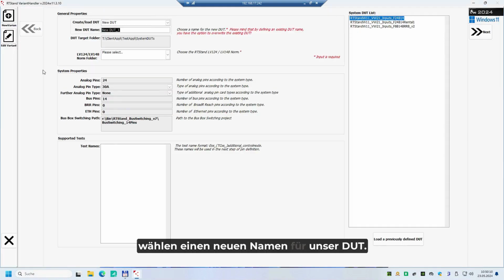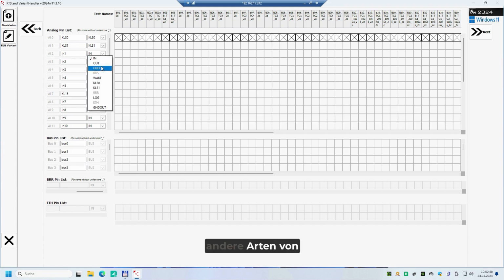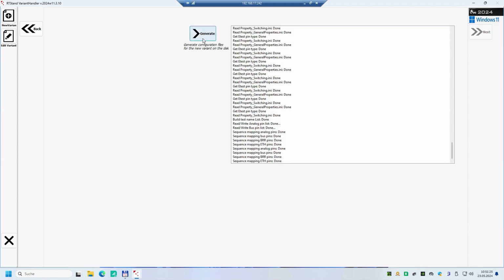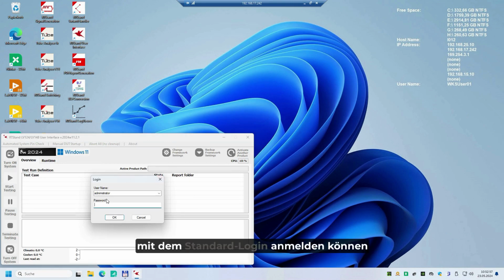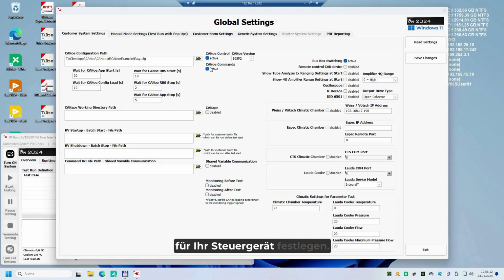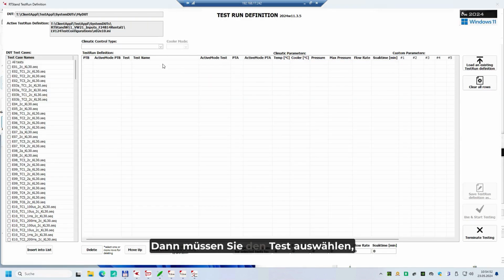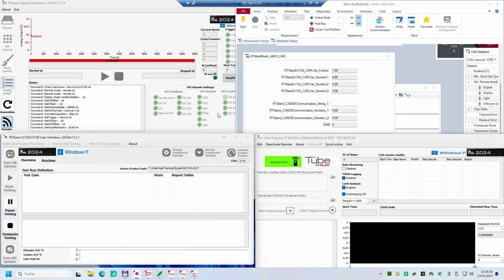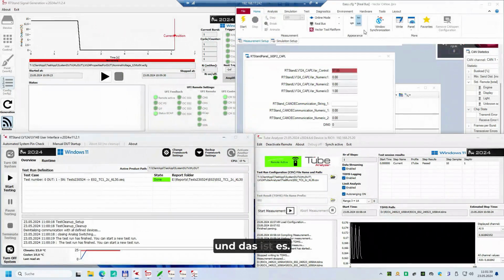Video HowTo - RTStand LV124 LV148 - UserWorkflow - german subtitles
Let's go together through our simple user workflow for the fully automated testing systems RTStand LV124 LV148 for automotive